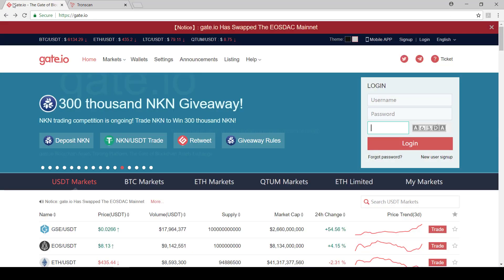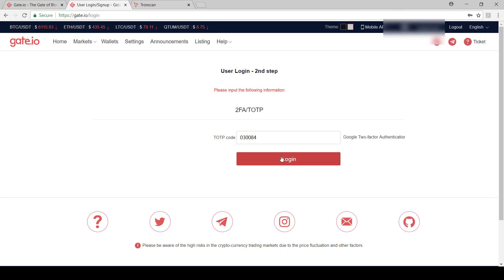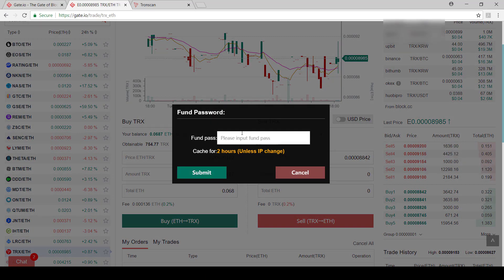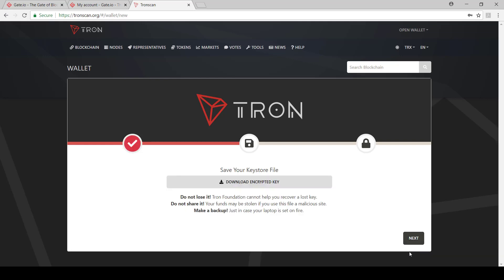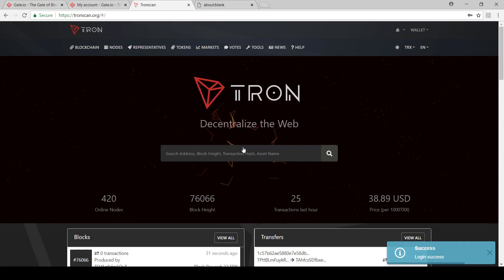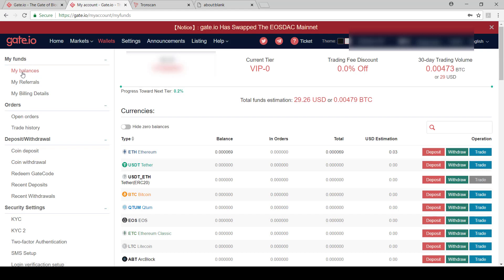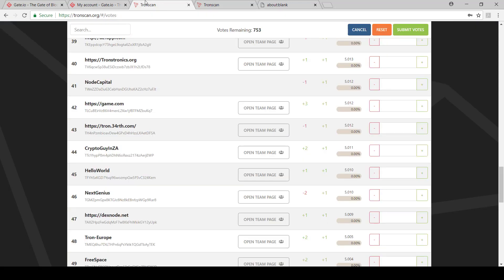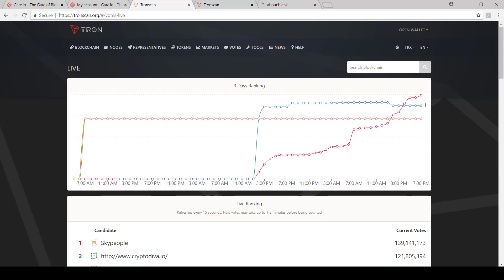Setup Tron Wallet & Buy TRX on Gate.io & Then Vote!!!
Two exchanges have opened withdrawals for Tron (TRX). This video shows how to create a wallet, how to buy TRX from Gate.io which was the first exchange to open. Then transfer to Tronscan wallet.